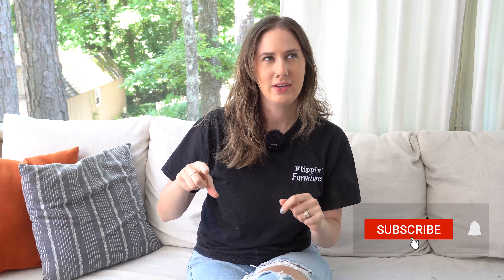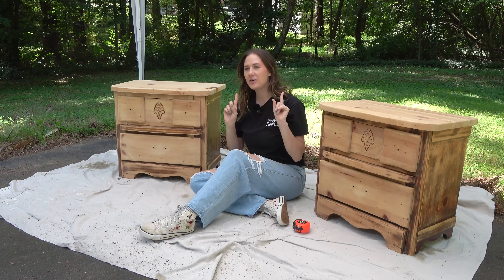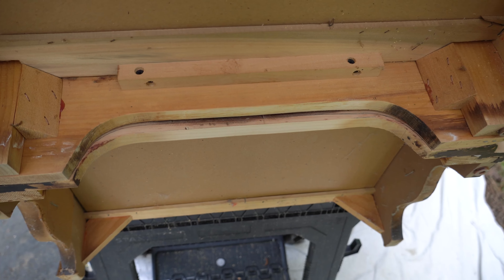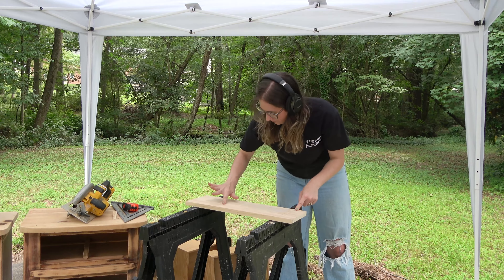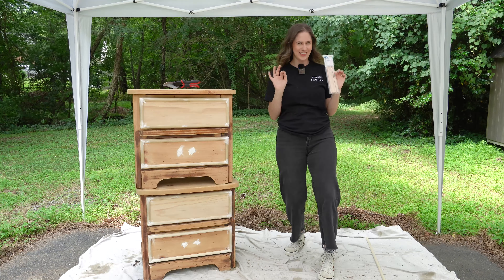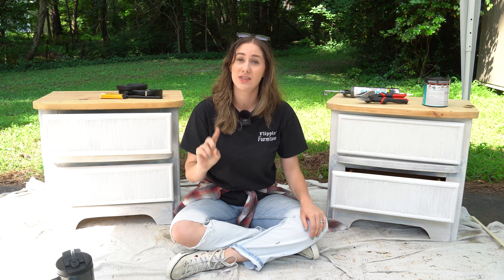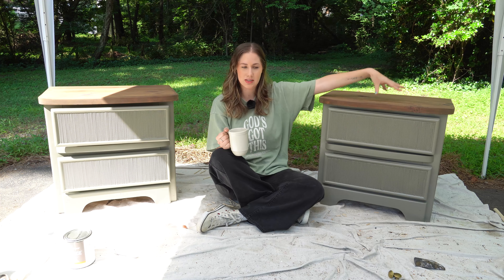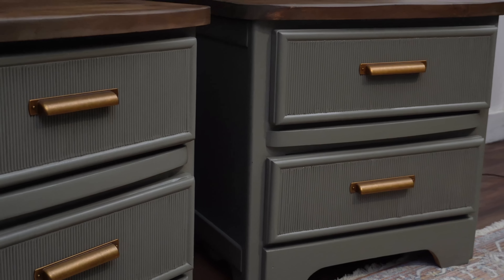Transforming Mismatched Nightstands into a Perfect Pair | Furniture Flipping Ep. 2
Hey guys this week I worked on clearing my house of the random furniture I purchased 3 months ago! 😂 I like to furniture flip on the side... you make a little extra money, it's fun and creative and I love saving an old piece. BUT sometimes I overwhelm myself by getting a ton of pieces all at once and it kills the creative juices. So I have had 4 pieces sitting around my house waiting to get fixed up. So this week I rolled up my sleeves and got to work on one of the pieces I have been really stumped by. These nightstand are the most interesting pieces I have come across in a while. After getting the nightstand and sanding them down by husband and I started to realize that the nightstand don't match. At first glance they look like a perfect match but they are not. There are a few subtle difference that haunt this flip because I didn't know what to do to get rid of the difference. I finally came up with a game plan for these nightstands and I hope you liked the flip. -Mailey